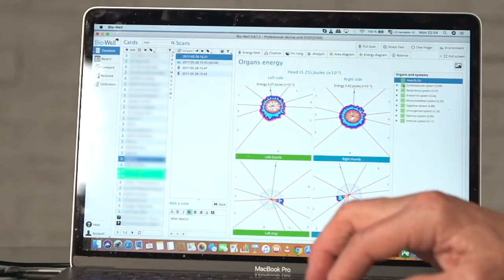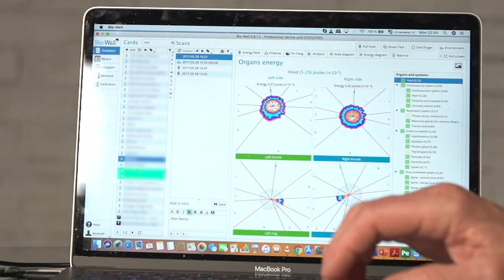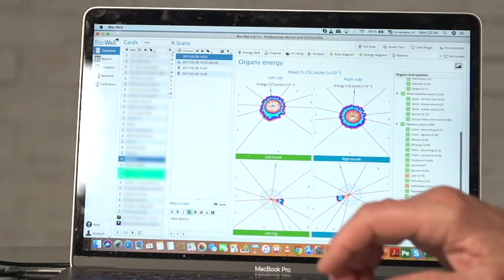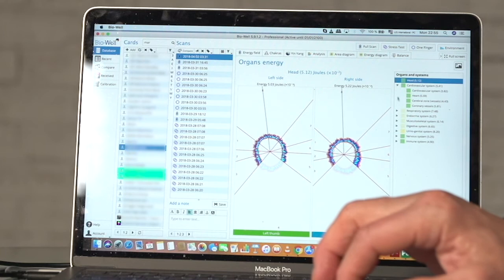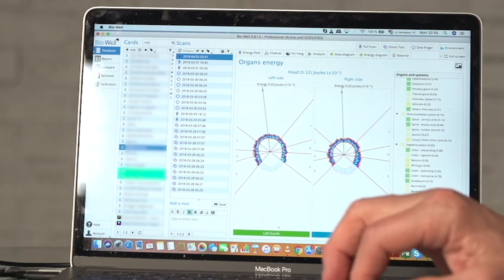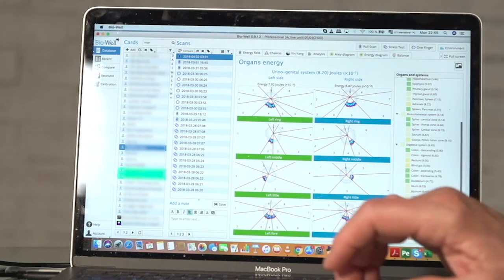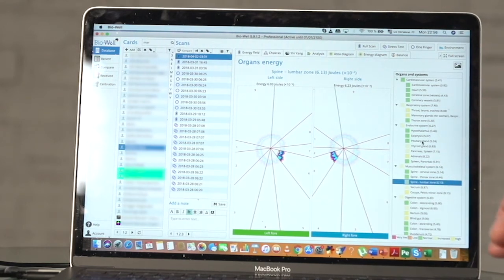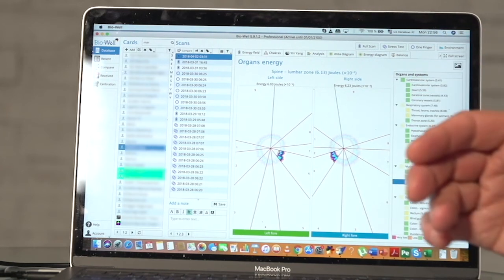2 8 Organs Energy